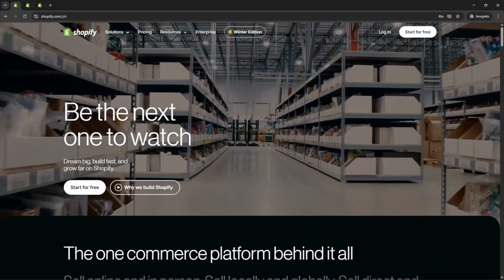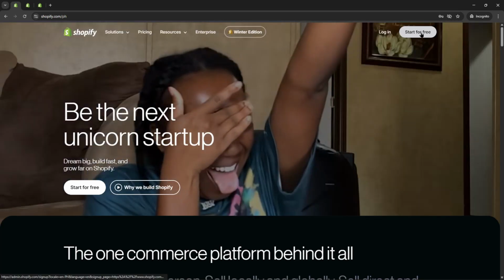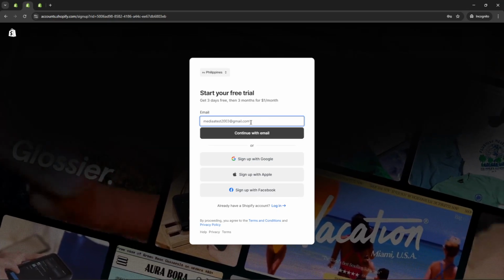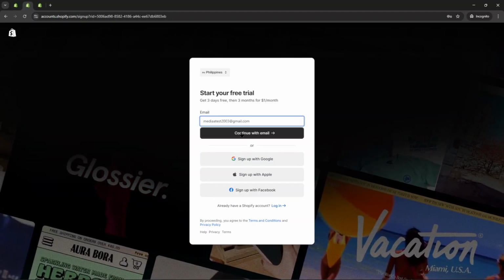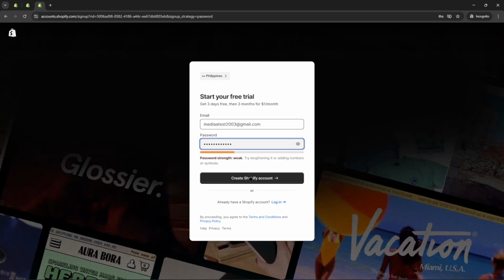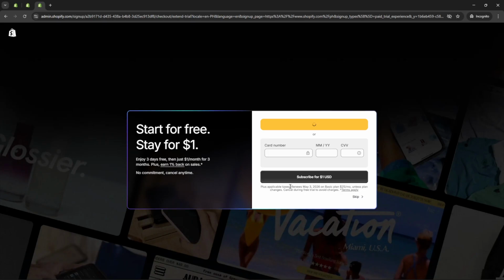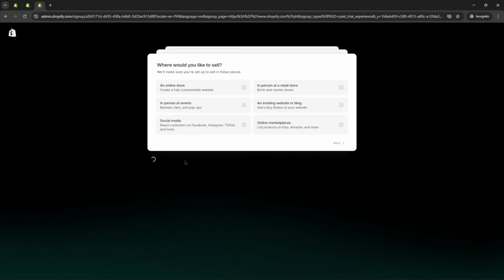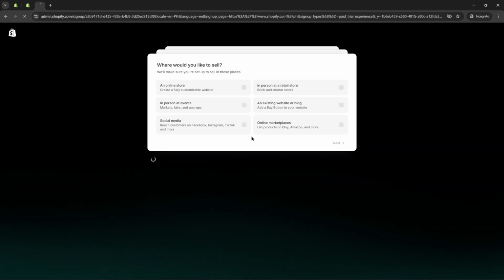How to Create an Account on Shopify (2026 Guide)